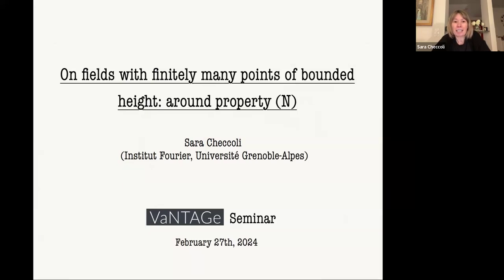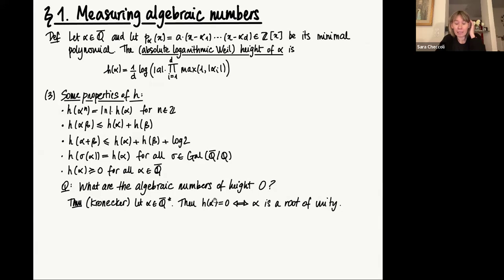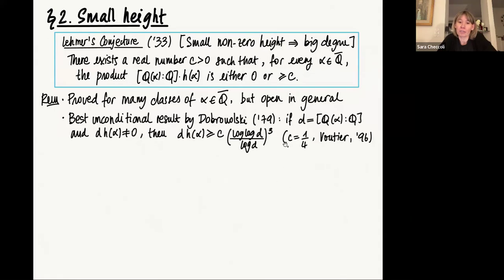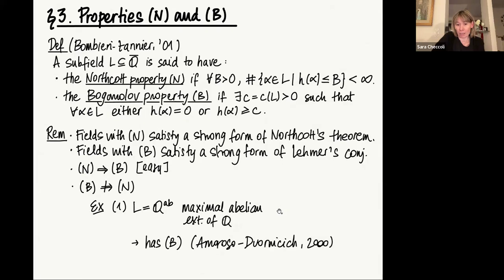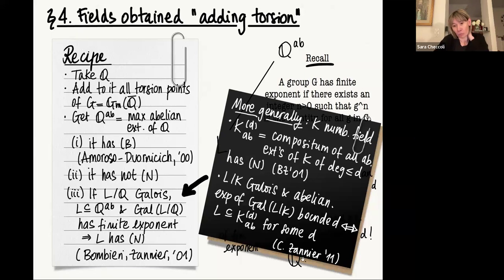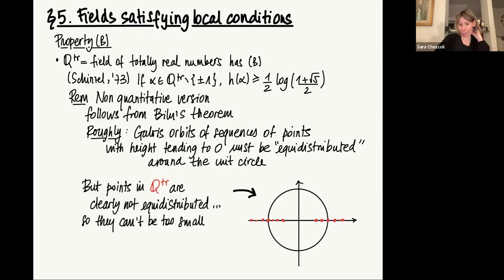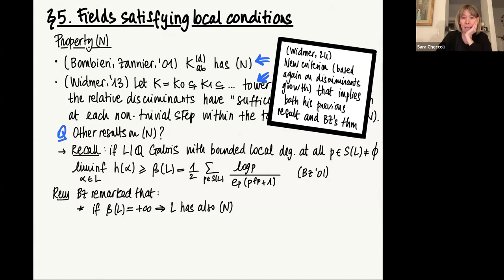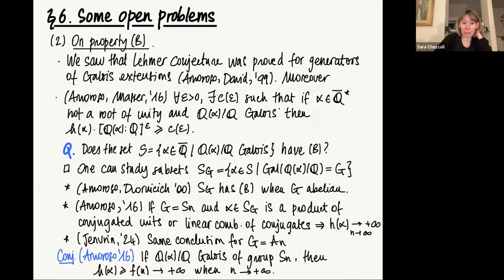Sara Checcoli, On fields with finitely many points of bounded height: around property (N)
VaNTAGe Seminar, February 27, 2024